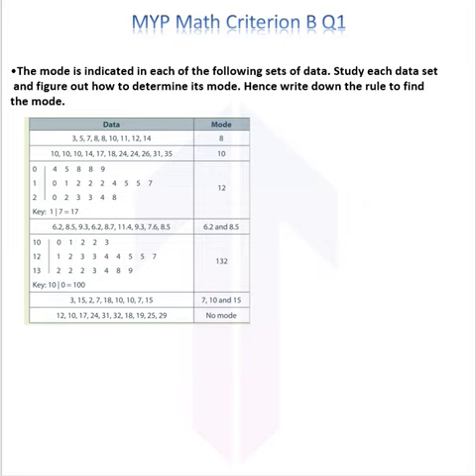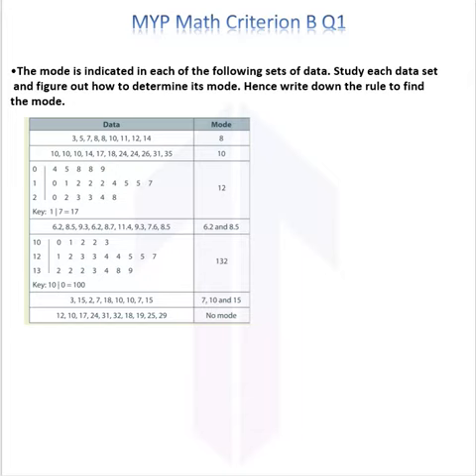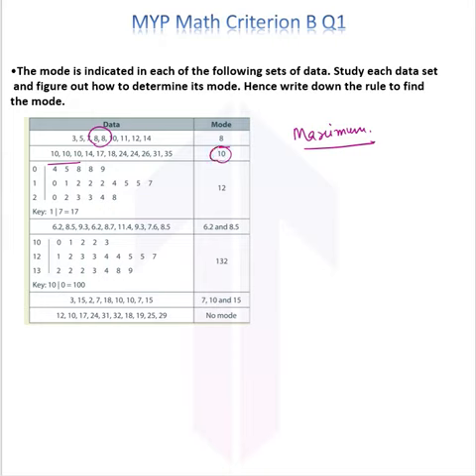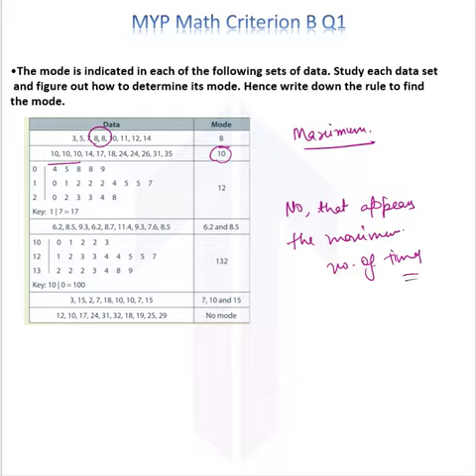✏️ MYP Math Criterion B - Question 1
📐 Welcome to our MYP Math series! In this video, we tackle Criterion B with Question 1. Get ready to enhance your mathematical reasoning and problem-solving skills! 🧠💡

Join us as we explore the intricacies of this question, providing step-by-step guidance and valuable insights to help you excel in your math studies. Whether you're a student preparing for exams or simply passionate about mathematics, this video is tailored for you!

Don't miss out on the opportunity to deepen your understanding of Criterion B. Hit play now and let's embark on this mathematical journey together! ✏️🔍